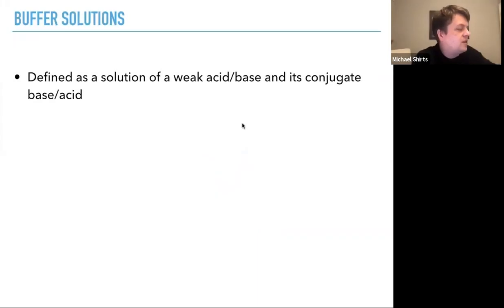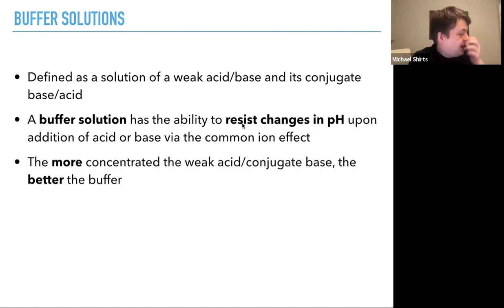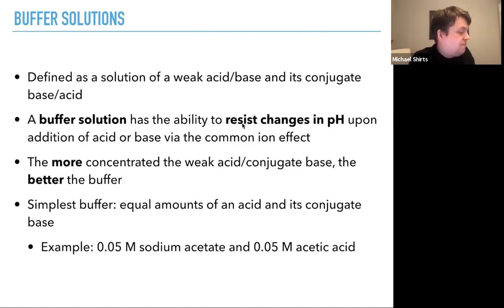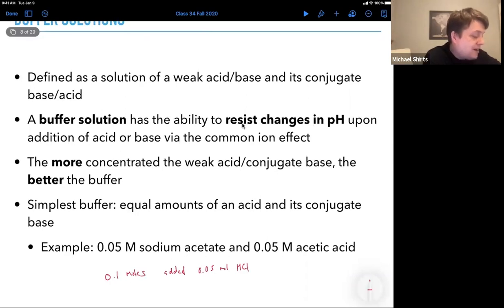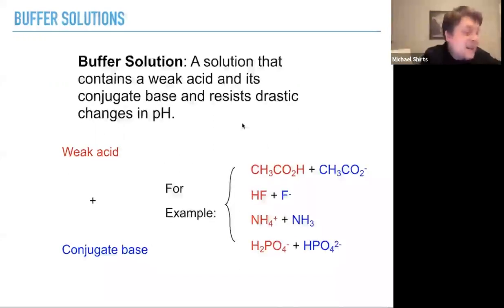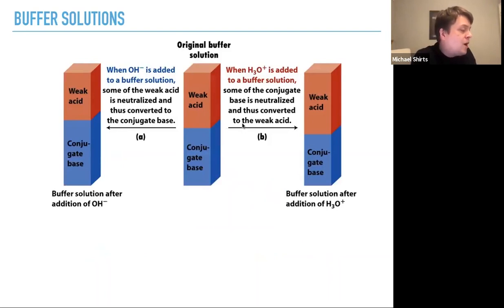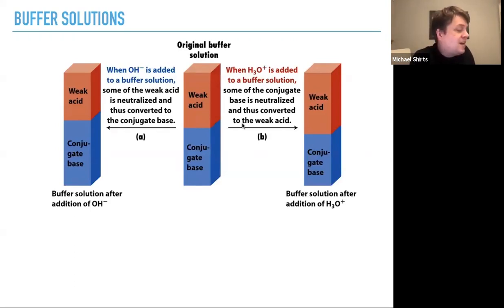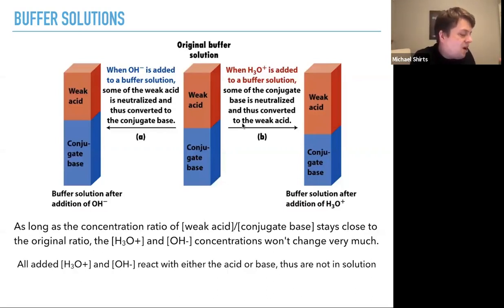Buffer Solutions - General Chemistry - Michael Shirts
What is a buffer?